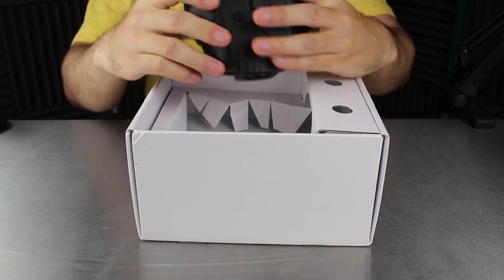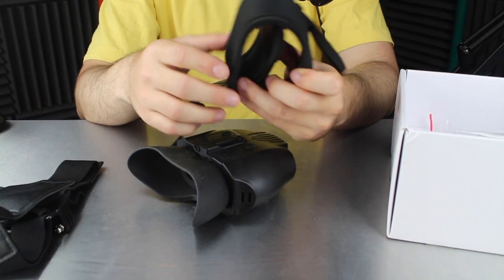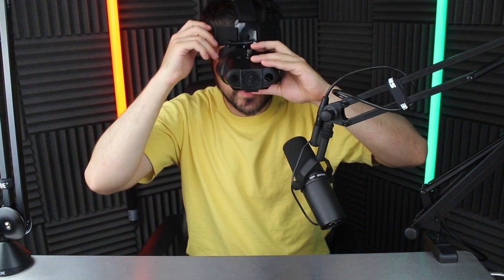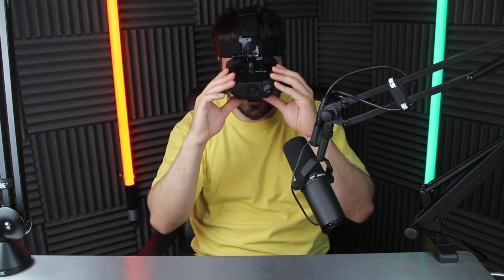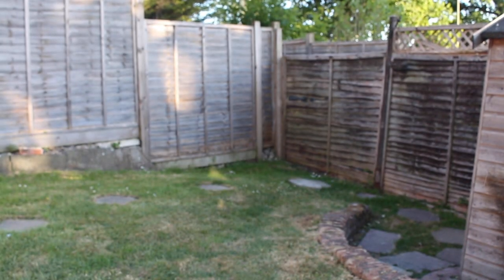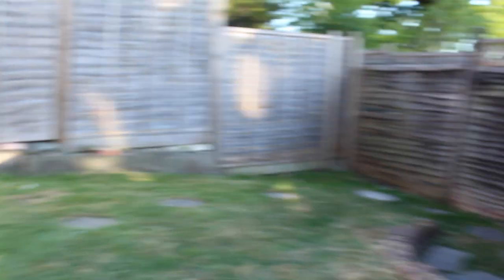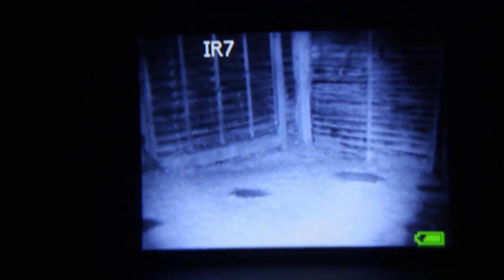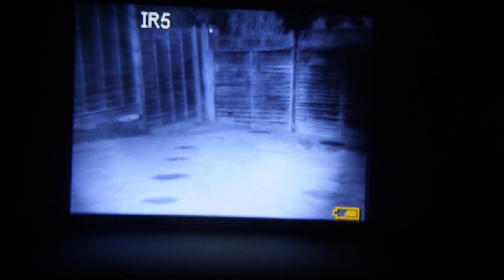Night Vision Goggles From Amazon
-=- Amazon -=-

-=- Quick Review -=-
Today we take a look Bresser night vision goggles I bought from Amazon, considering they are inexpensive for night vision goggles I was really surprised with how well they worked. Very comfortable and secure, I do a little test in my garden at night so you can see what it looks like in complete darkness when they are on.

-=- Listing Description -=-
The digital night vision device without magnification is specially designed to move around with this device. Thanks to the included headmount, you can easily move through the forest or the room. But also for the observation of large areas in the garden, this is ideal because it covers a very large area at a glance.

Due to the digital design it is insensitive to over-radiation. The built-in rechargeable battery allows an observation time of about 8 hours. You can charge it via the supplied USB cable or an optional commercial power bank. The simultaneous observation and operate with the power bank is of course possible.

Large insight
The integrated infrared lighting makes it easy to observe in complete darkness. Due to the great insight you can also observe with some distance pleasant through the night vision device. Thanks to the 2x digital zoom, you can take a closer look at your objects without having to approach the object itself. The detection range is about 70m. You can observe this device very comfortably with both eyes

Simple controls
The simple and clearly arranged controls allow quick operation and are comfortable to use even when wearing gloves.

The digital night vision device with binoculars view and practical head mount convinces by its high-quality workmanship. The 1x magnification and the 2x digital zoom provide detailed and sharp images of the observed objects.

At a distance of 1000 meters the field of view is 570 meters. The integrated and switchable infrared radiator with 7 steps illuminates the image even in total darkness at a range of 70 meters.

The intuitive menu guidance in conjunction with the rubber armouring ensure simple and safe operation. The binoculars view enables relaxed observation with both eyes and is therefore also suitable for spectacle wearers. In addition, the device is equipped with a Micro-USB interface.
Dimensions: 165x66x140 mm / Weight: 413 g; 1x 5V rechargeable battery is required for operation (included)

Scope of delivery: night vision device; head mount; padded shoulder strap; USB charging cable; operating manual